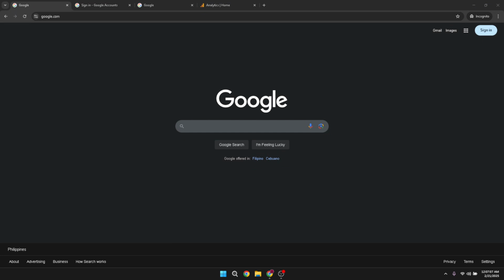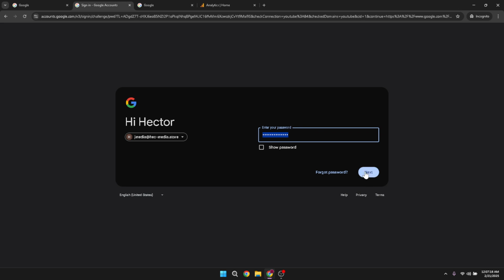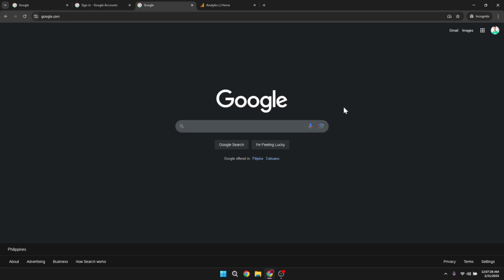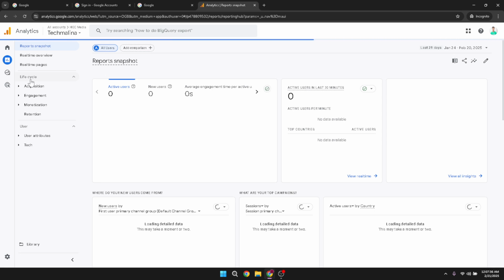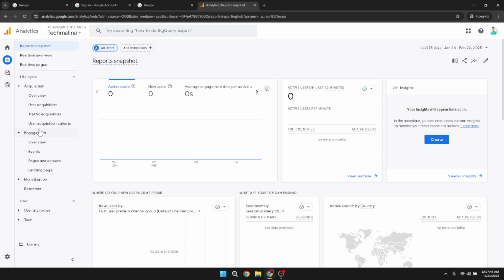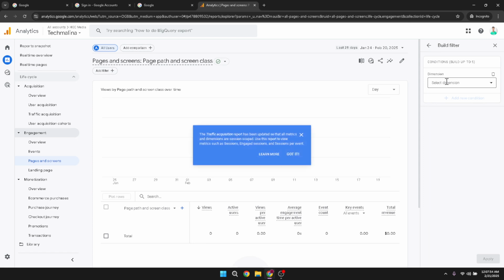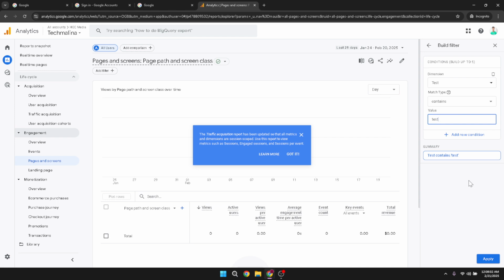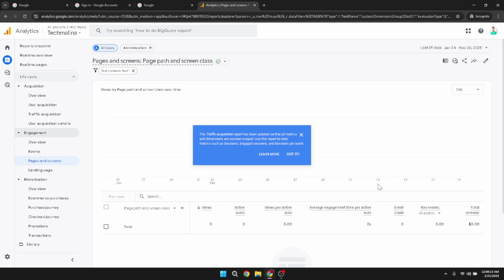How to Filter Data in Your Ga4 (google Analytics 4) Reports (Full 2025 Guide)